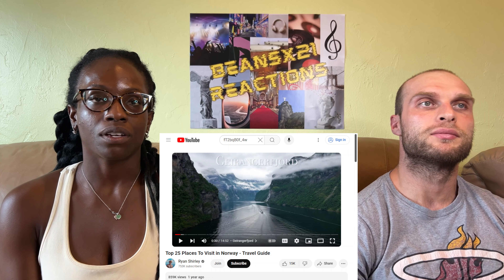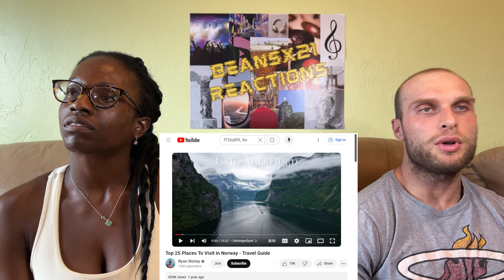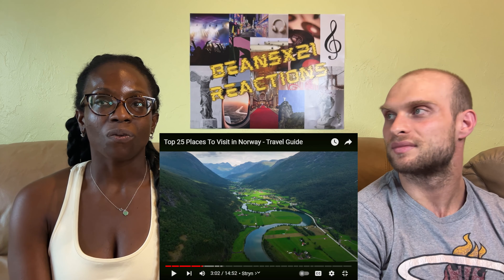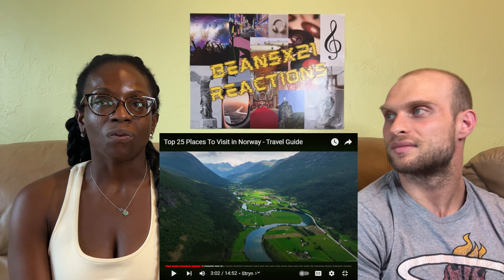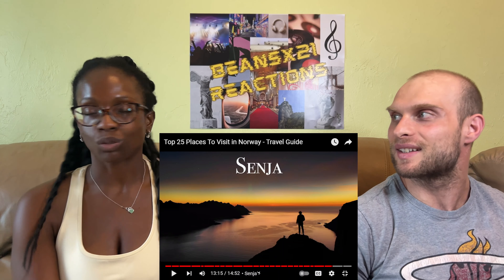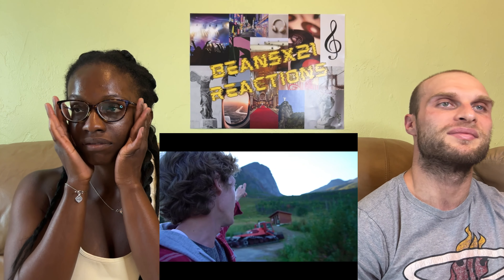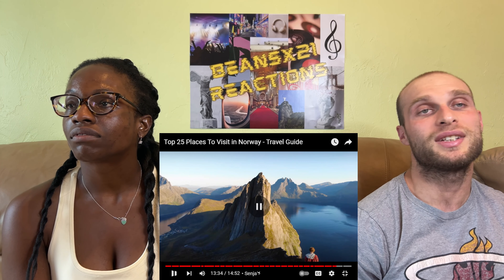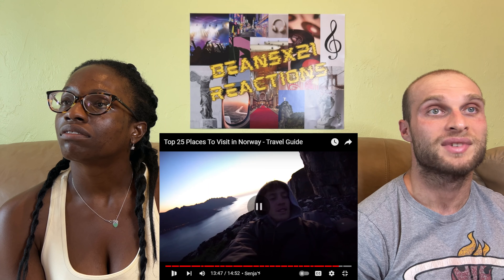REACTION TO Top 25 Places To Visit in Norway | FIRST TIME WATCHING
In this video, we are reacting to Top 25 Places To Visit in Norway - Travel Guide.

If you want to hear the song, rather than our commentary, please listen to it here: